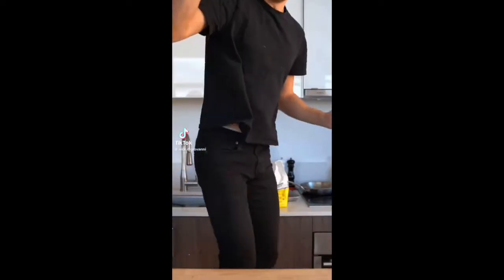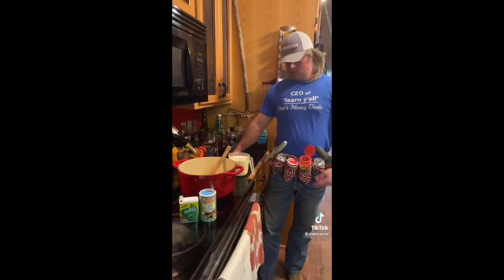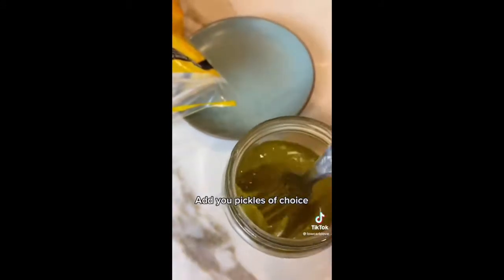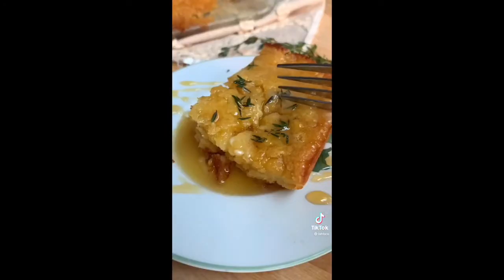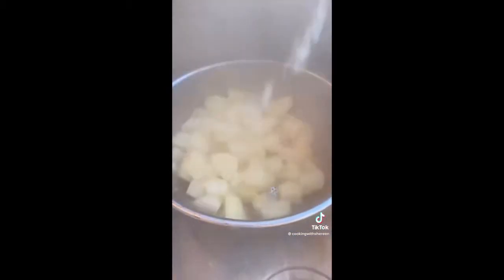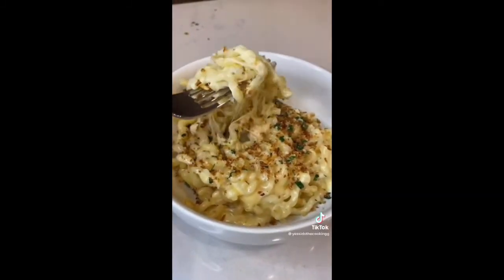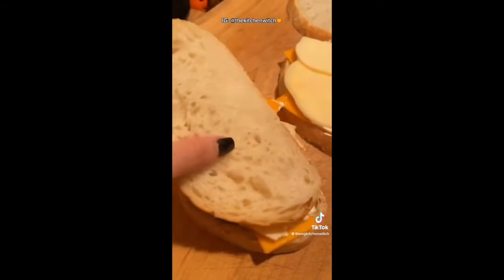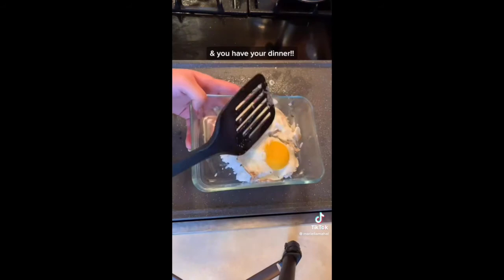Comfort Foods to Try at Home During this Pandemic - TikTok Compilation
I'll be tring some of these :)